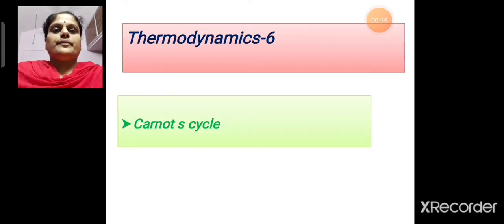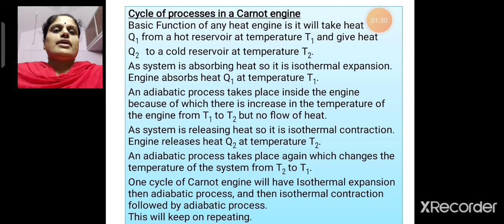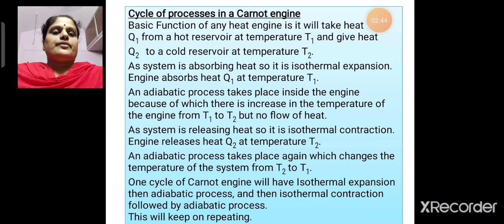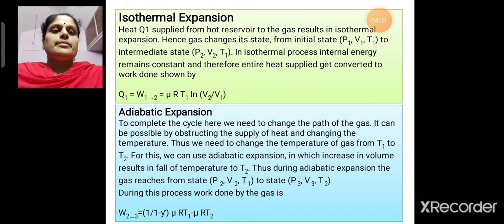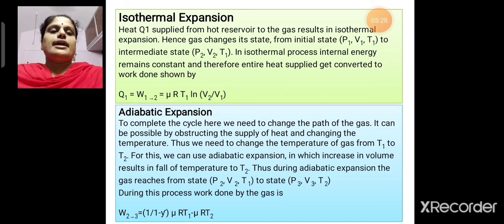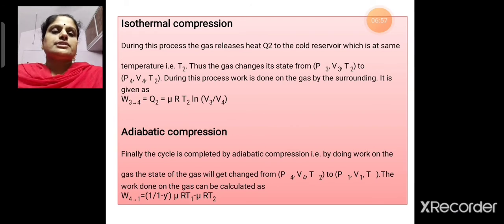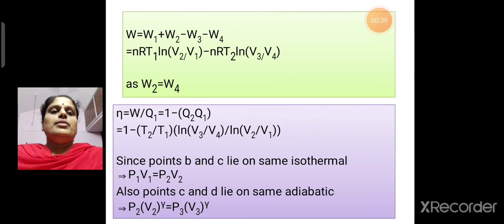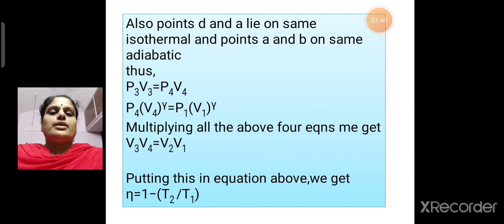thermodynamics-6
carnot 's cycle